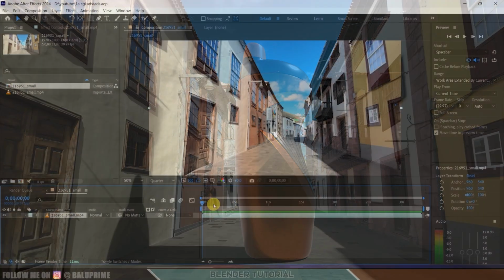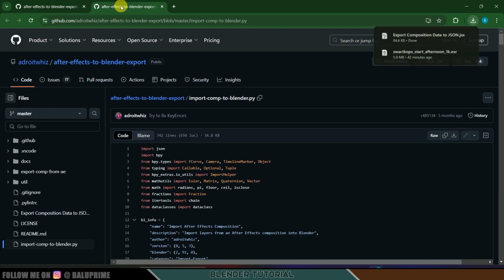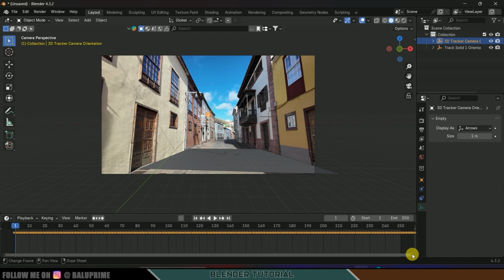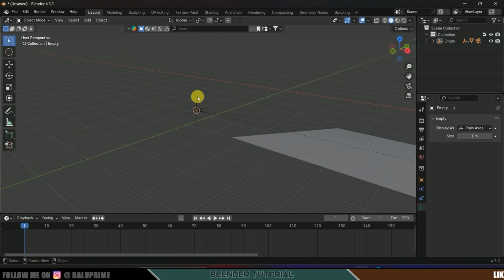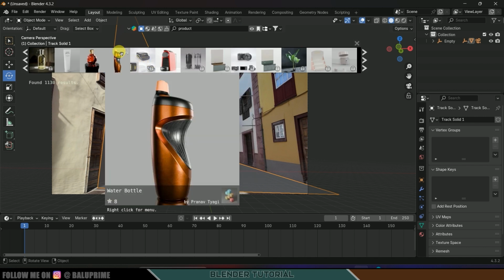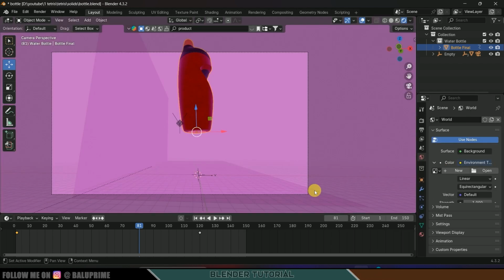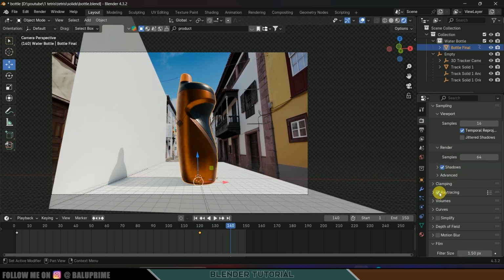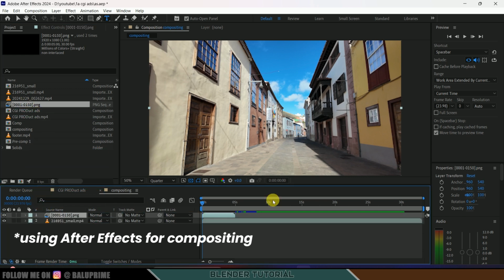How to Create Product CGI Ads in Blender (Easy method)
In this video, I will show how you can create your first CGI ad in Blender easily. Hope you will find the video useful.